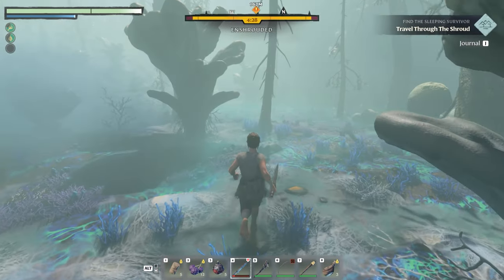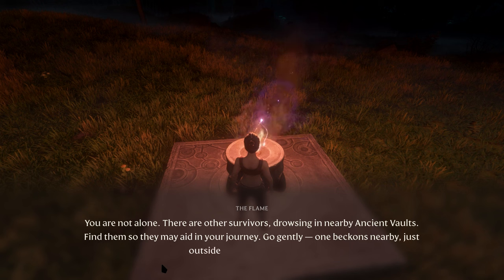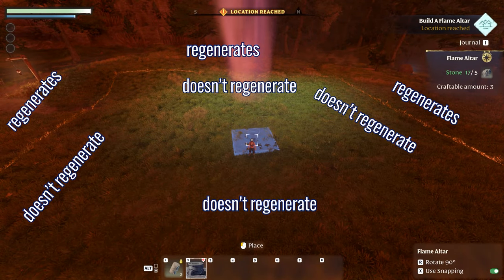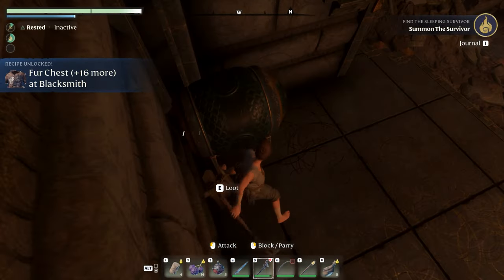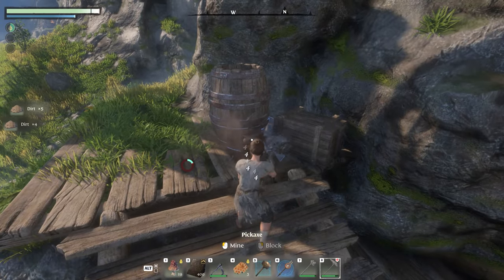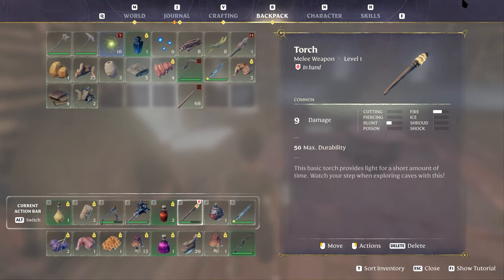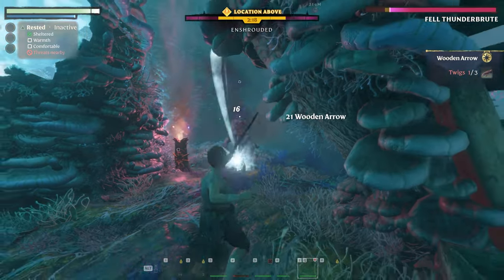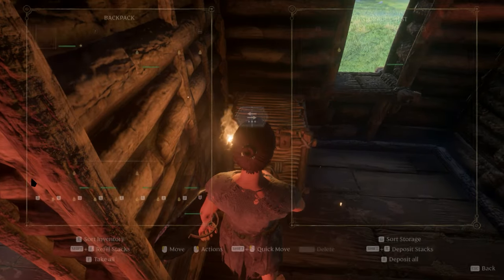Beginners tips and tricks: Enshrouded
As a beginner, here are some things I wish I knew or paid attention to sooner.
SUPPORT
I'd love to make this a full-time gig.  Support me, if you can:
COMMUNITY
TIMESTAMPs
00:0 - Introduction
0:50 - Tips and tricks about the flame alter
3:16 - Tips and tricks on the Survivors
4:00 - Tips and tricks on the crafting and resources
6:17  - Tips and tricks on miscellaneous
MUSIC